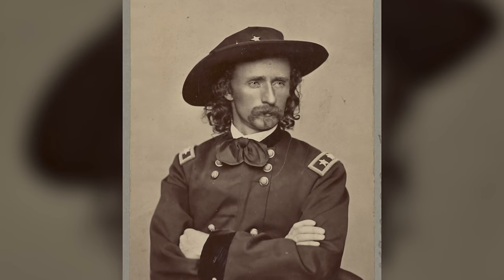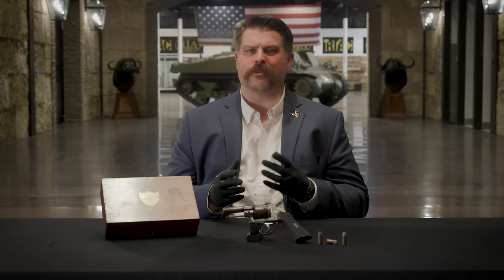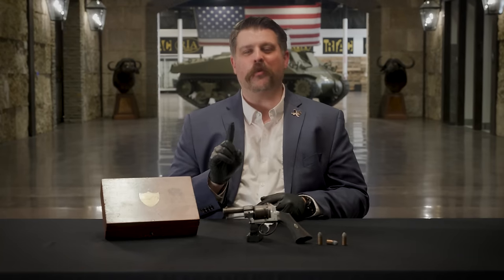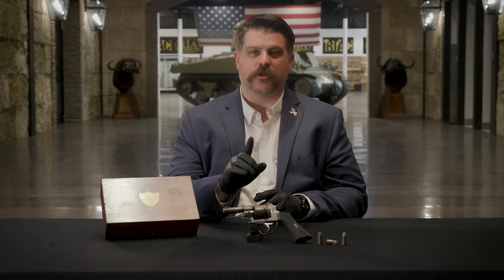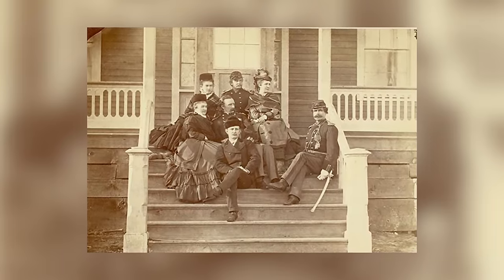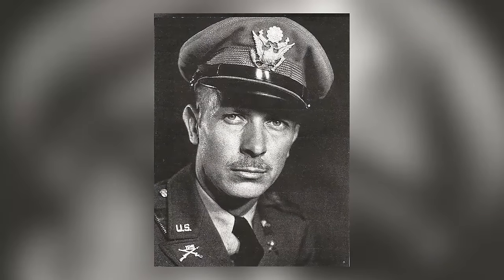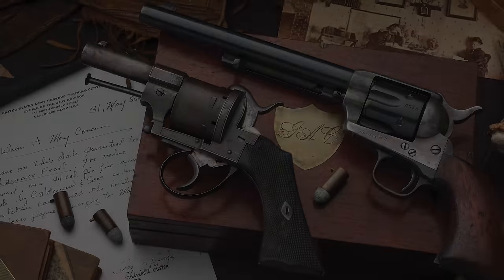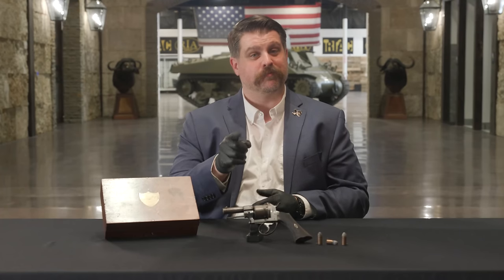Custer's Personal Pinfire Revolver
The Battle of Little Big Horn is an indelible moment in American history. The shocking defeat became an event that helped shape the nation, and artifacts attached to "The Battle of Greasy Grass" or George Armstrong Custer are museum worthy objects.

This May, Rock Island Auction will offer a Calderwood & Son double action pinfire revolver, that comes straight out of the Custer family, and owned by none other than George Armstrong Custer.